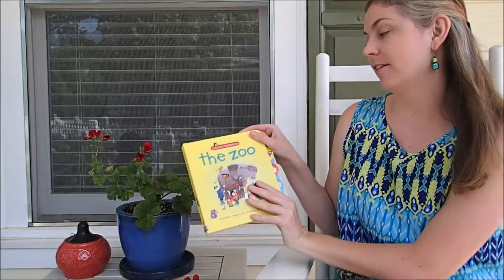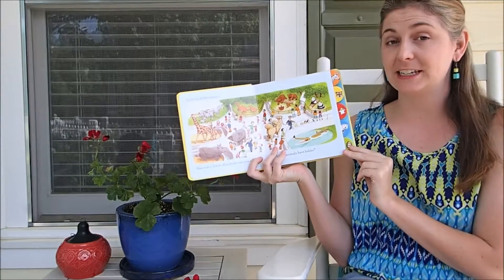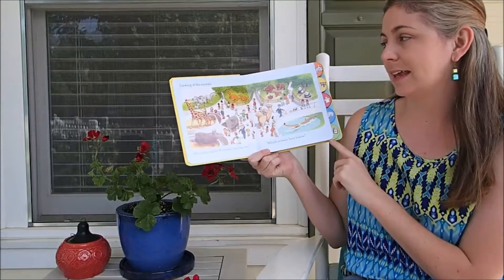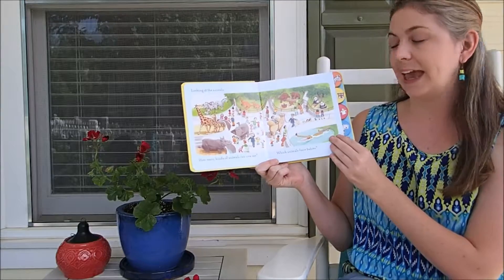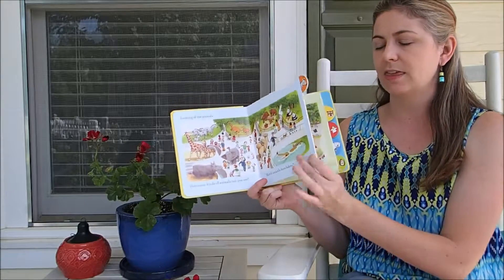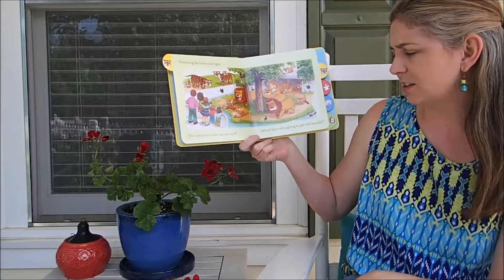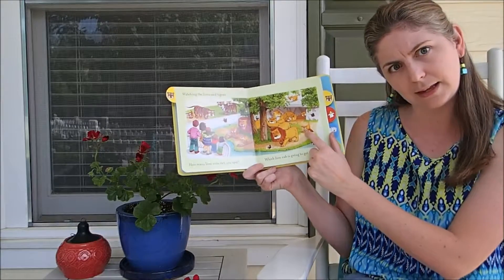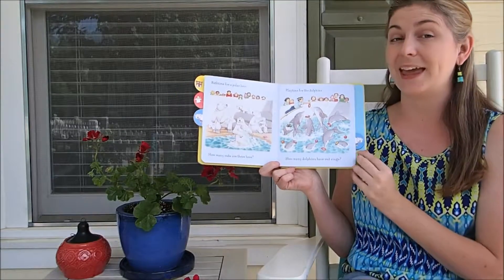Usborne Zoo Talkabout Board Book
A fun little book set in a zoo that gets your young child analyzing what they're looking at!  Great for teaching critical thinking skills.